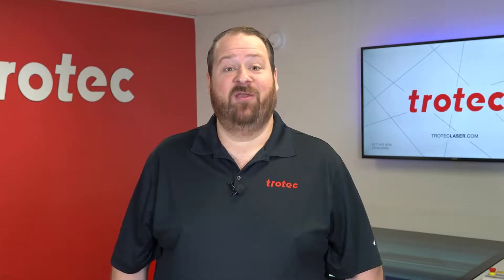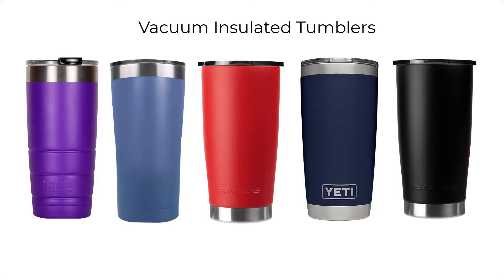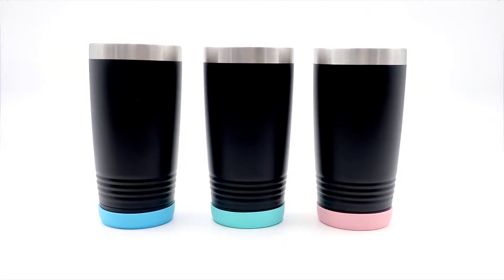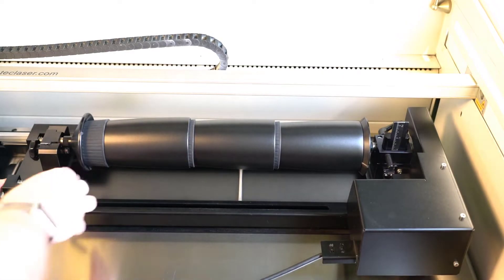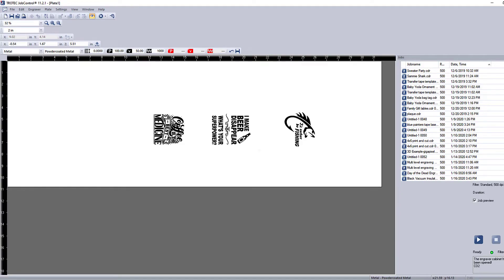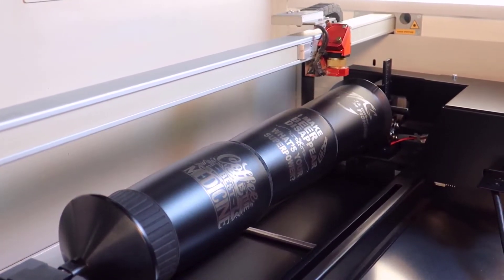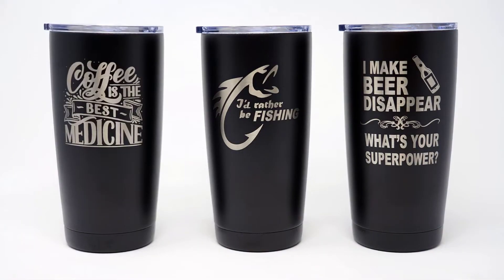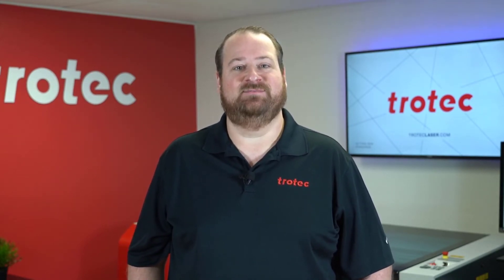Tips and Tricks: Engraving Multiple Cups with a rotary attachment | Trotec Laser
Looking to laser engrave multiple cups at once? Laser Dave is back with another laser hack that will help you do just that.